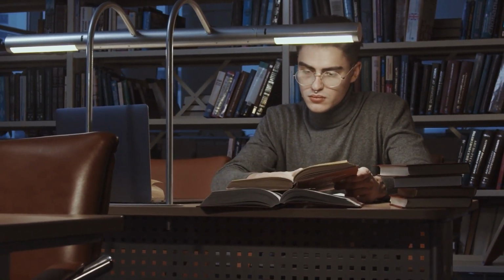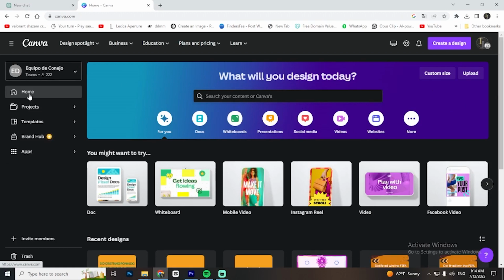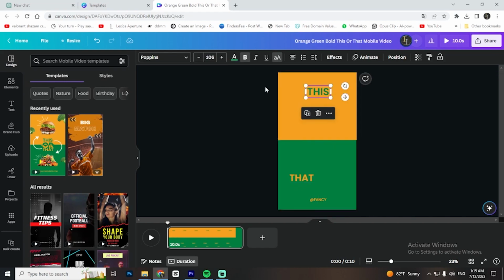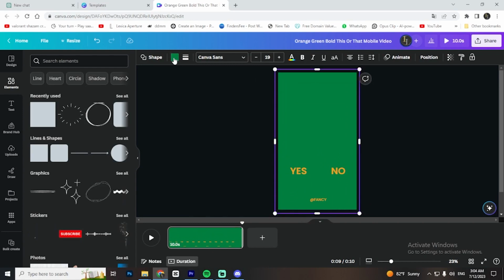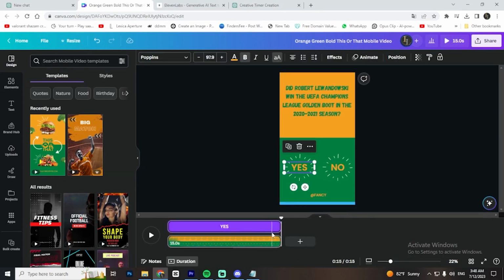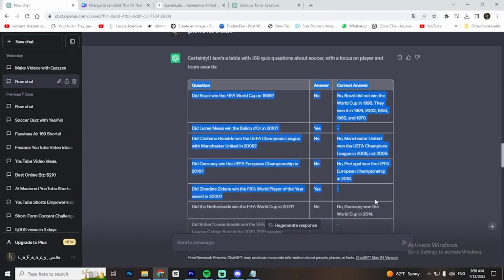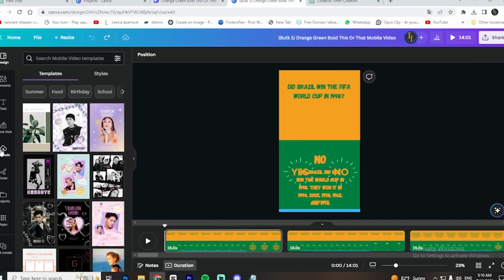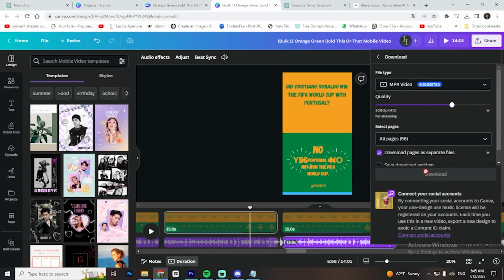How to Make 169 Shorts Using Ai For Faceless Channel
I Made 169 Shorts Using Ai | And This Is How

In this exciting video, I unveil the innovative process of creating a massive collection of 169 AI-generated shorts. Prepare to be amazed as I explore and explain the captivating journey of transforming creativity through artificial intelligence. From ideation to execution, join me as I reveal the magic that went behind each of these unique shorts.

Throughout this educational and eye-opening video, you'll discover the astounding capabilities of AI and witness firsthand how it can shape and redefine the creative landscape. Dive deep into the world of machine learning as I delve into the techniques, tools, and algorithms utilized in this groundbreaking project. You'll gain valuable insights into how AI can inspire and enhance our artistic endeavors.

Learn about the careful curation process involved in developing these 169 AI-generated shorts, and how each one was meticulously crafted to embody different styles, themes, and emotions. Witness the power of AI as it seamlessly generates compelling narratives, stunning visuals, and engaging content, pushing the boundaries of creativity like never before.

Join me on this thought-provoking exploration of the possibilities that AI holds for creators, innovators, and artists alike. Whether you're an aspiring content creator or simply curious about the intersection of technology and creativity, this video is a must-watch.

Don't miss out on uncovering the secrets behind 169 AI-generated shorts and how they have the potential to shape the future of artistic expression.

Thank you for being a part of this exciting journey!